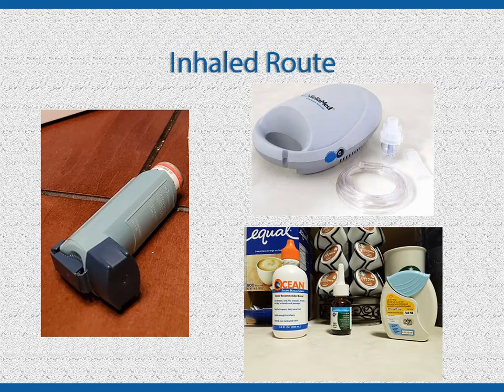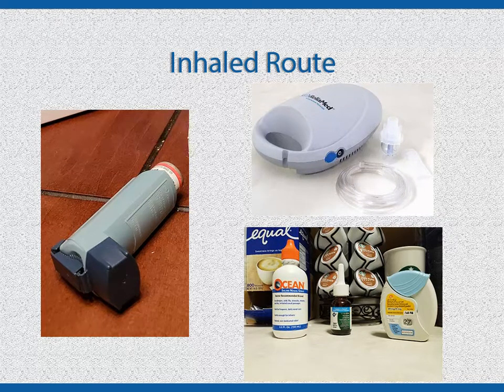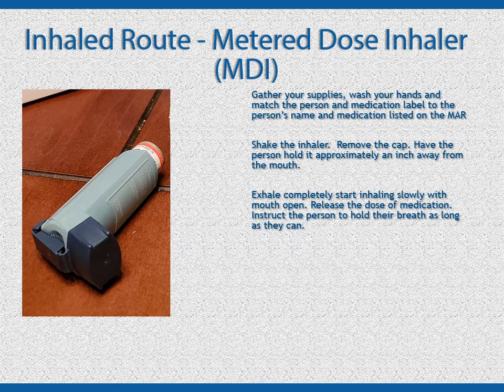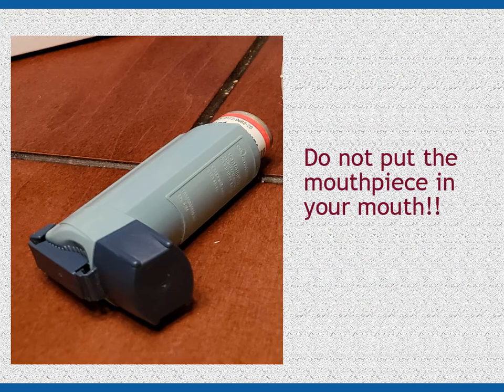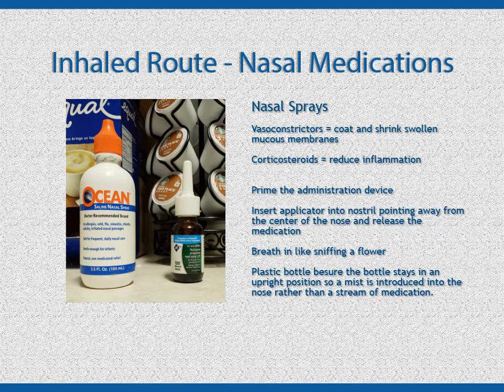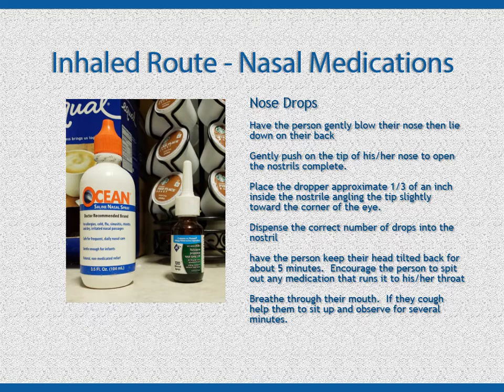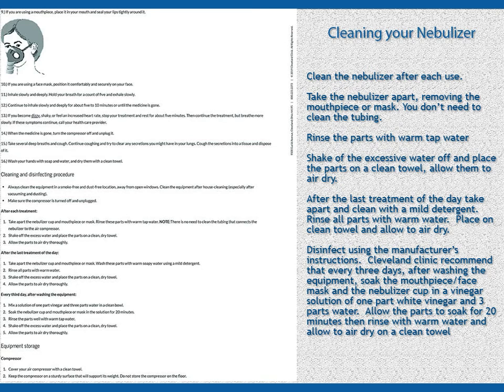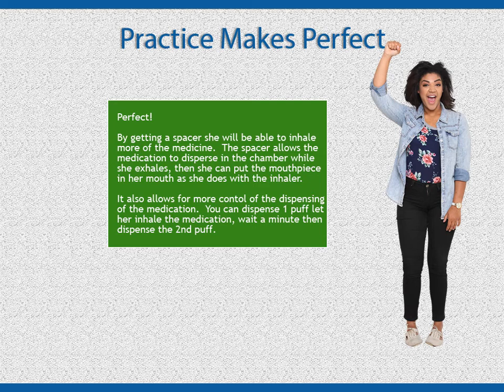Inhaled Route of Medication Administration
This section describes the techniques to administer medication to your client using an Metered Dose Inhaler (MDI), nasal medications, and using a nebulizer.